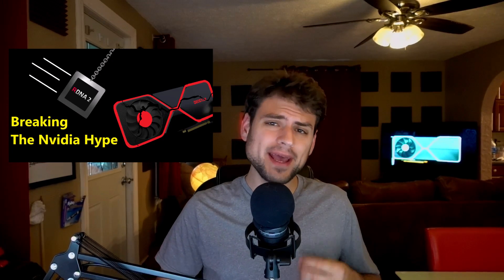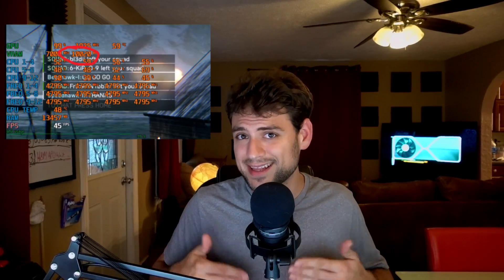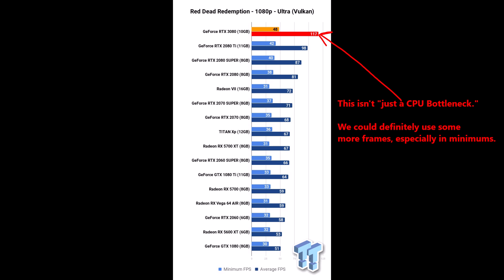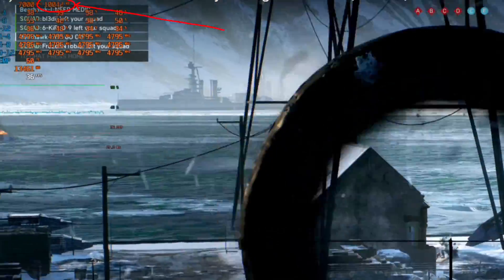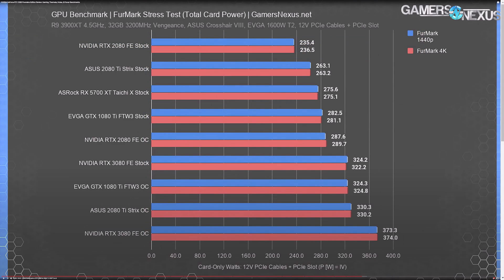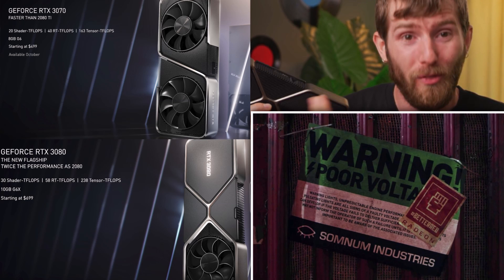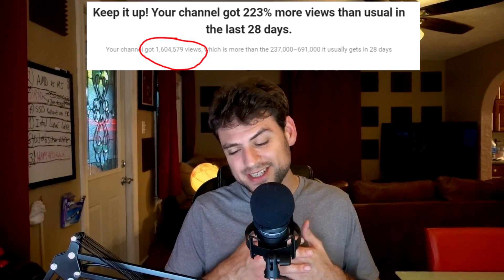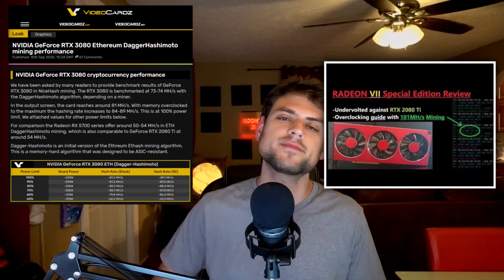Nvidia RTX 3080 Analysis: 10GB isn’t enough for 4K…or Big Navi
Should you buy an RTX 3080? Well it depends on the price you can get it for, because it has some major weaknesses. Also, I divulge some of what I know about AMD RDNA 2 .

0:00 Remembering Red Flags that showed up in the Ampere announcement
1:39 Benchmark Analysis: Only impressive in 4K, & not have enough VRAM.
5:07 Purchasing recommendations, and closing thoughts on Ampere
8:09 AMD “Big Navi” can clearly compete with Ampere
10:00 RDNA 2 Leak
13:45 Closing Thoughts